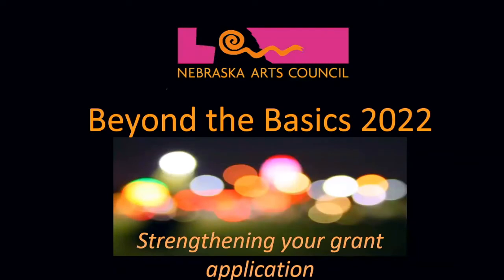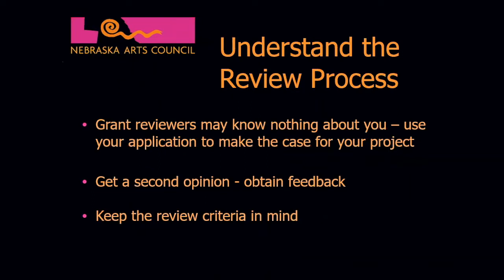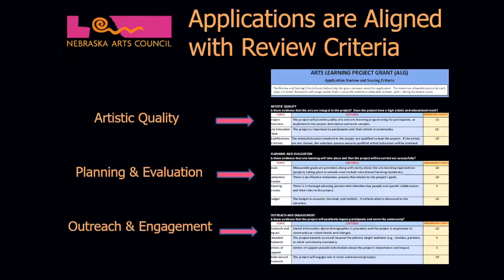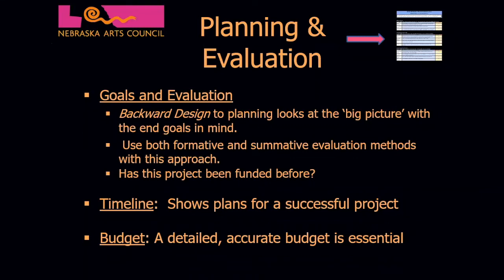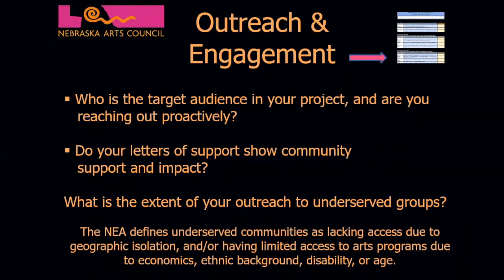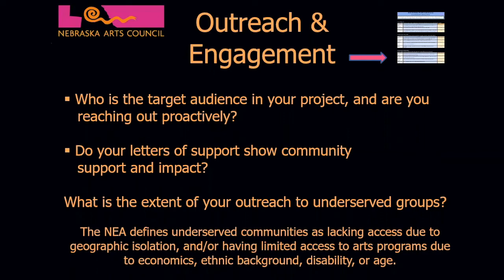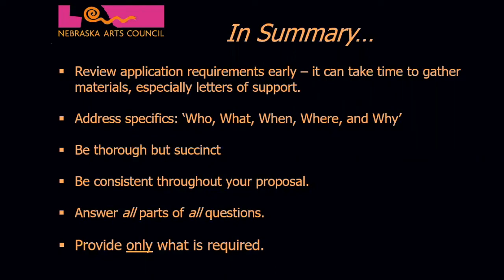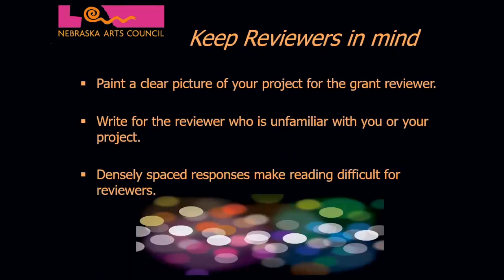NAC Grants: Strengthening your Application